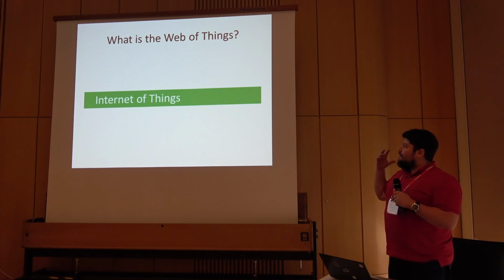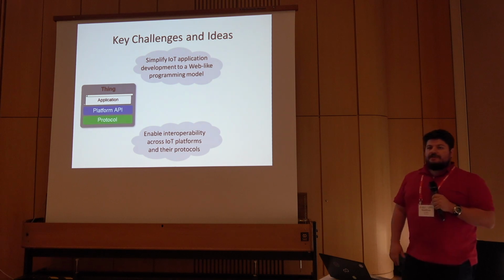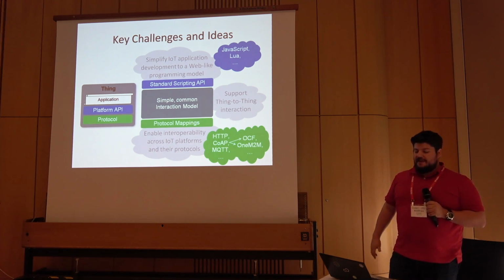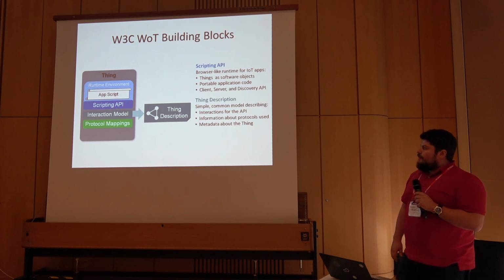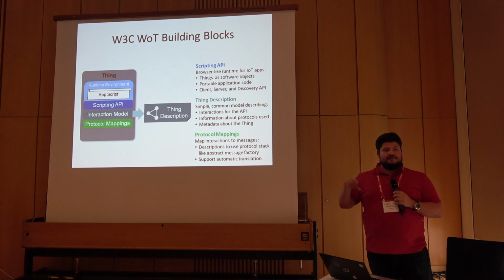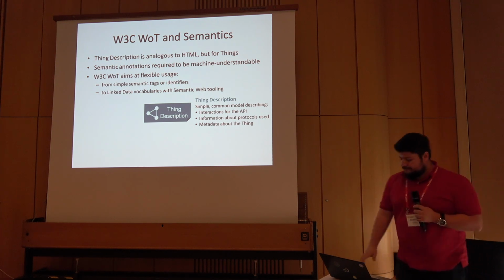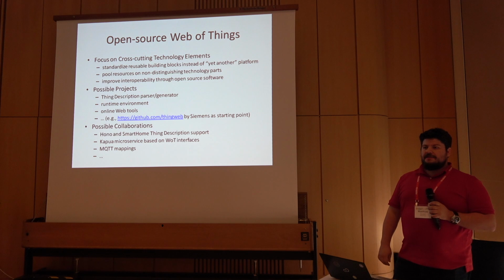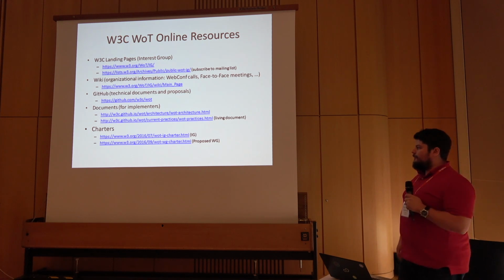W3C Standards for the IoT – Matthias Kovatsch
EclipseCon Europe 2016 - Eclipse IoT Working Group face-to-face meeting